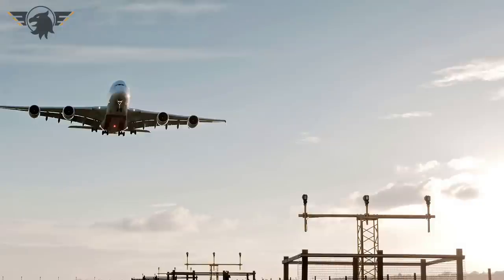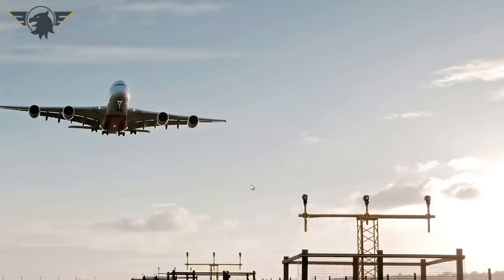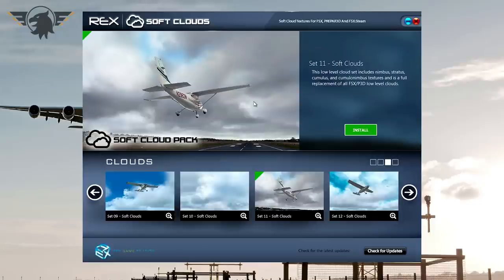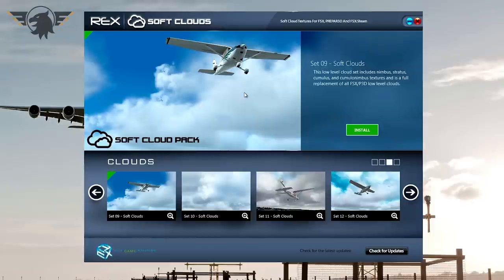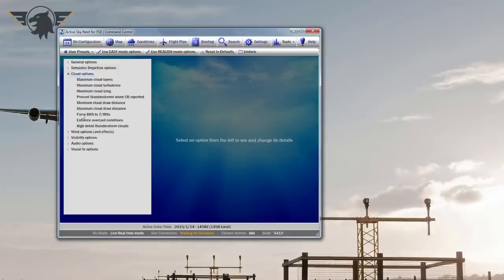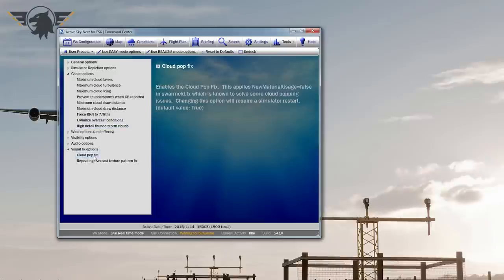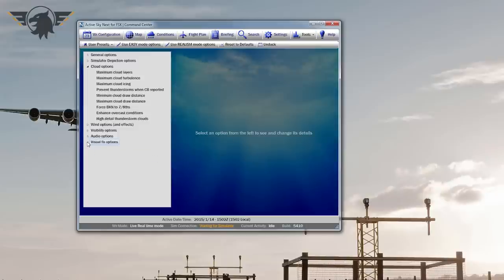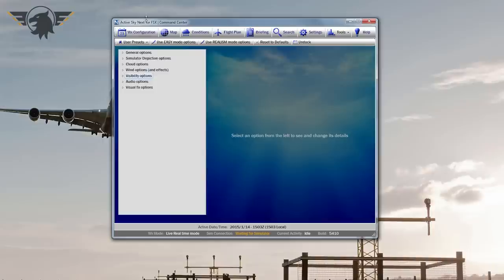REX: Soft Clouds & Active Sky Next Settings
Need help/support? Want to support me?

ActiveSky Next FSXOptions directory: C:\Users\PCNAME\AppData\Roaming\Hifi\ASNFSX\Options